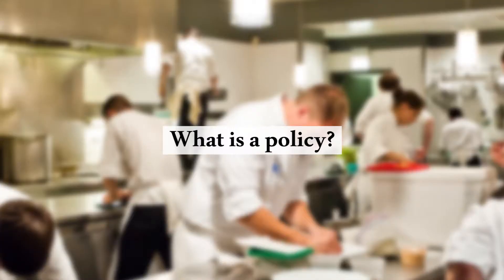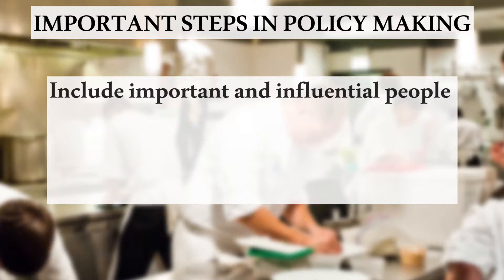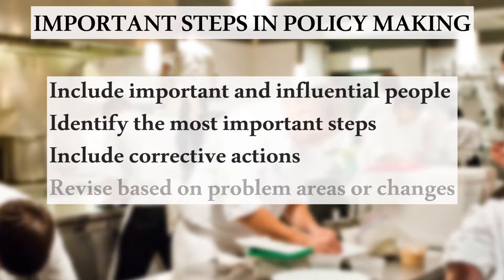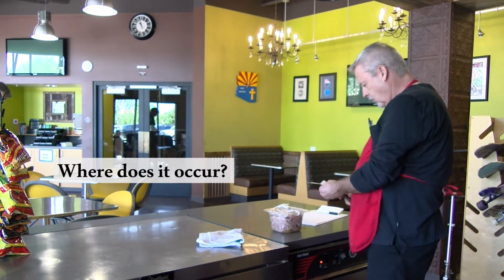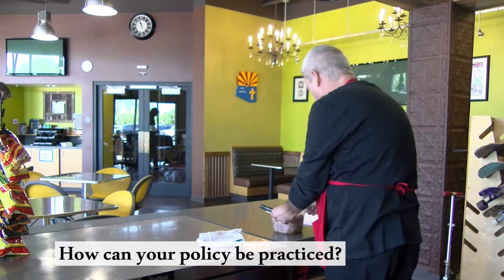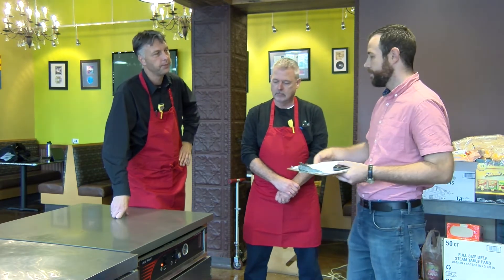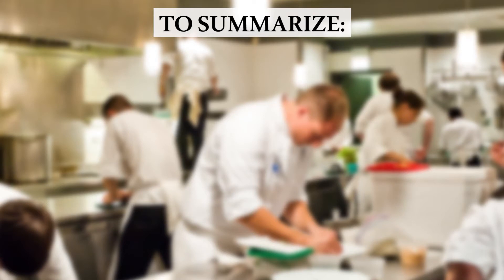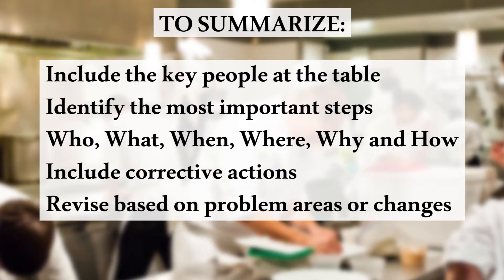AMC Toolbox -- Hot Holding Policy